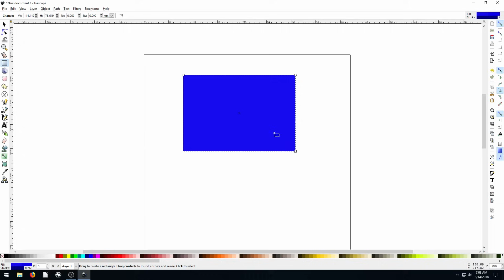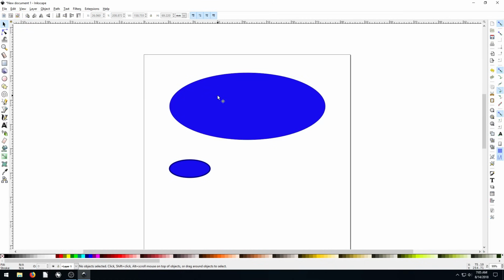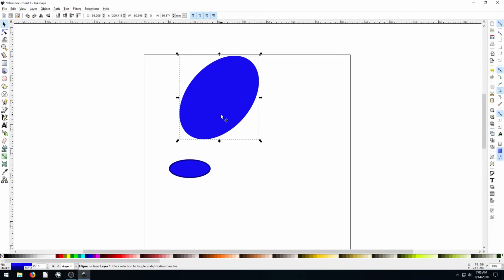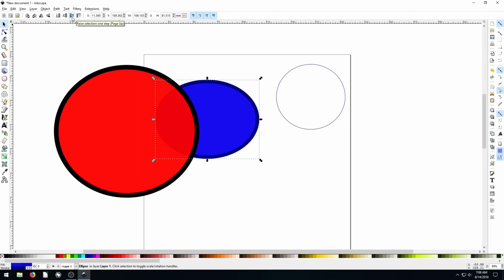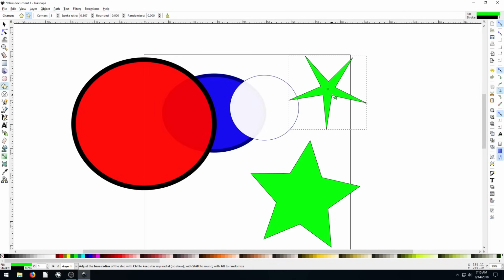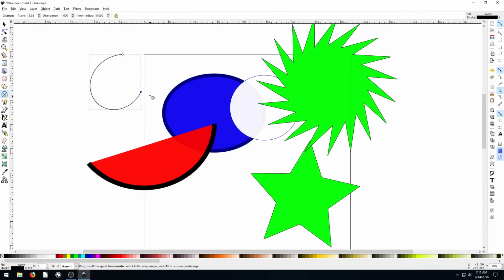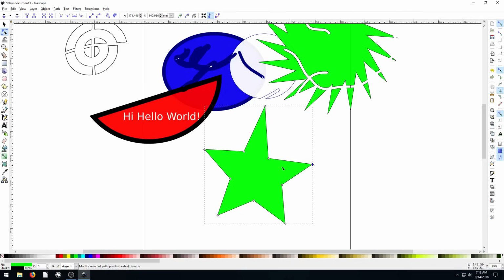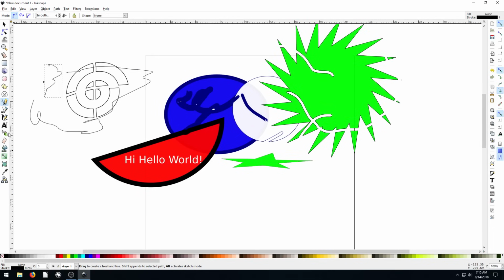Inkscape Lesson 2 - Shape Tools and Options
Inkscape is professional, free, open source Vector Graphics software.